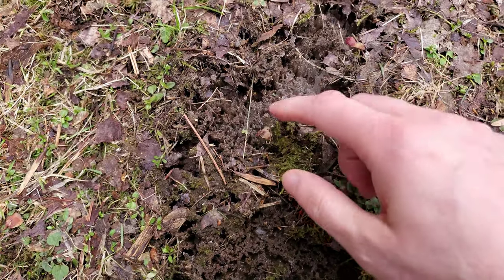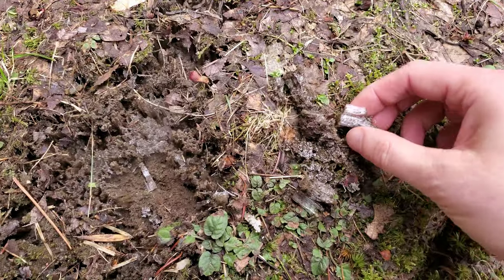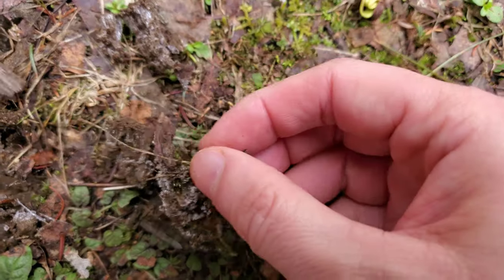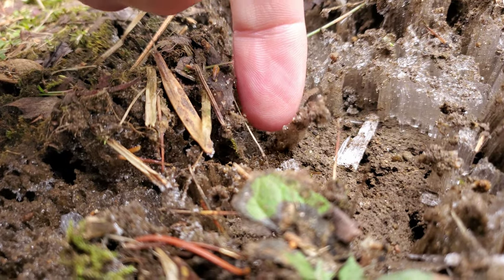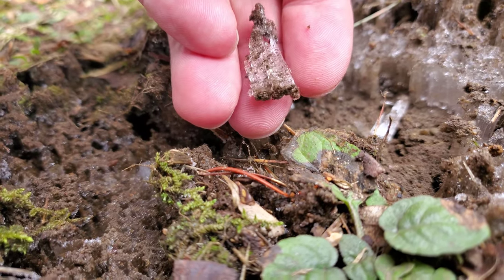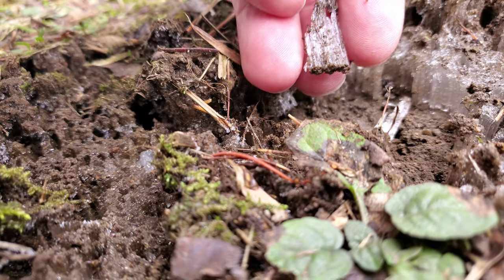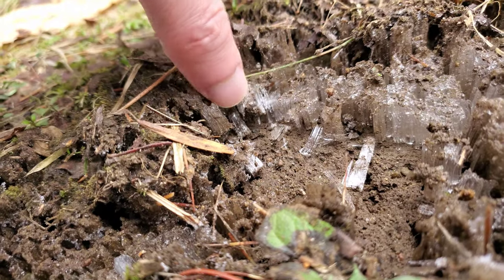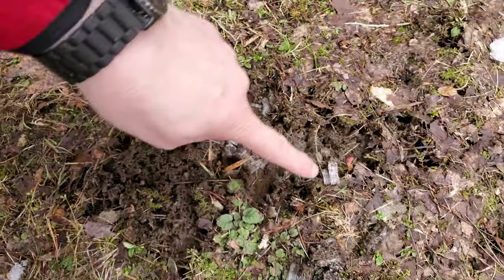2020 04 08 - "ice weeds"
Never seen this before, and I suspect it can only occur in a narrow range of environmental conditions. Have you seen this? Is there a name for it?